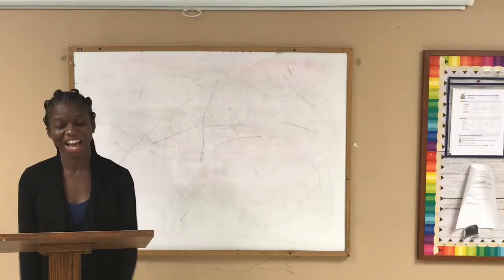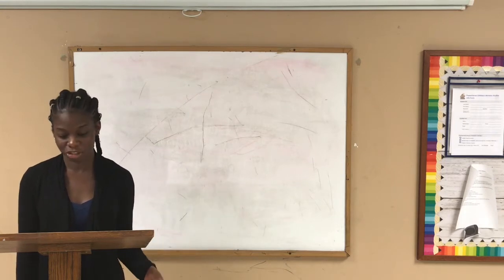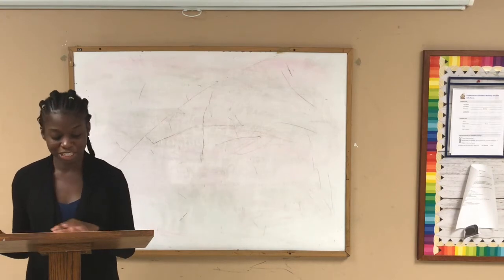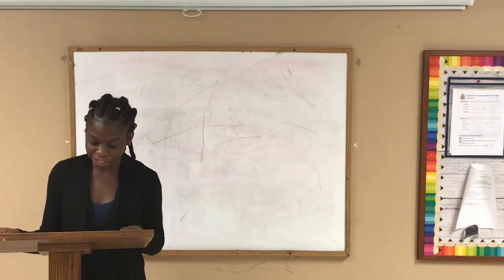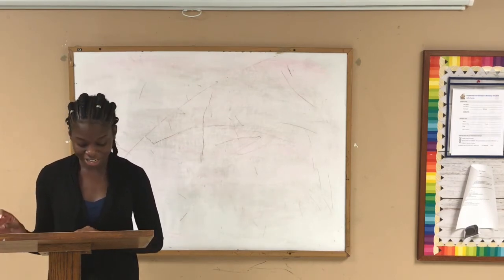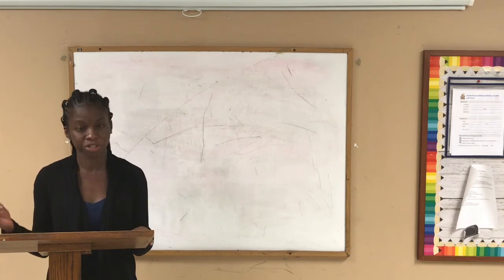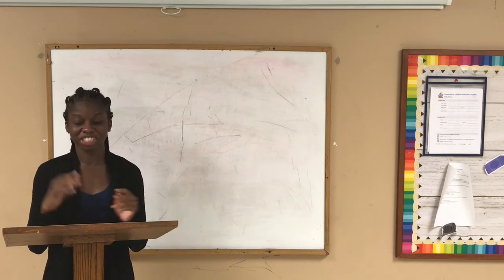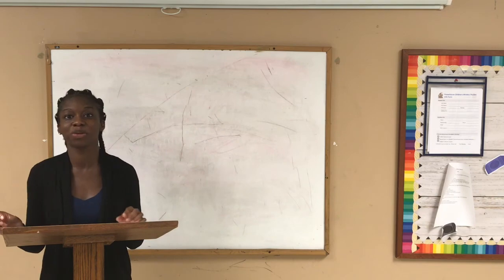Beware Series Lesson 3 Part 1 Full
Join as we study Warnings From the Bible. Let's lean in and listen to what the bible teaches us about pride, covetousness, lying and forgetting God.